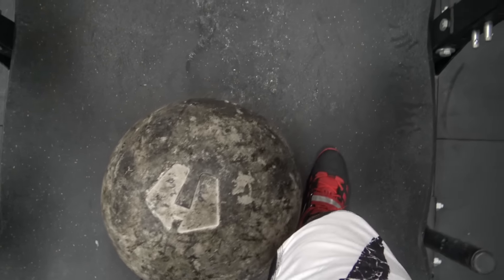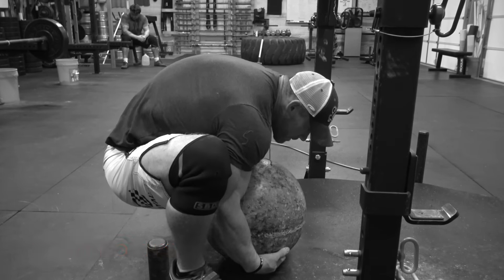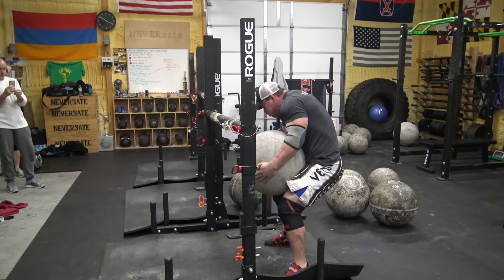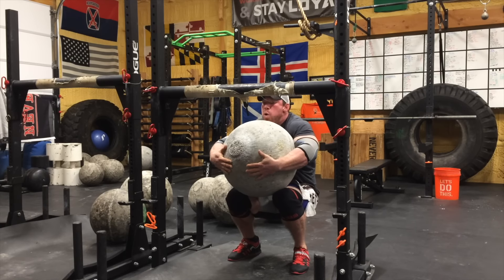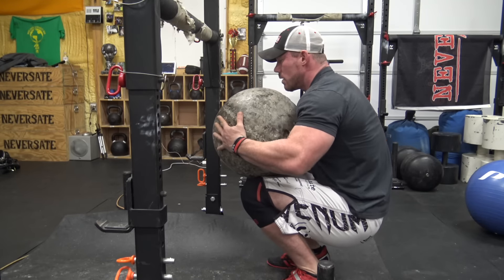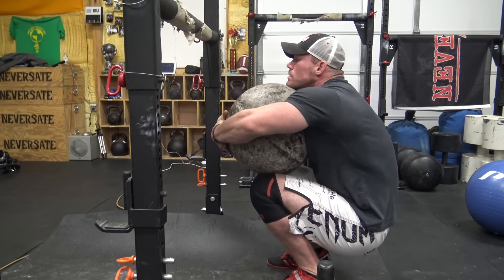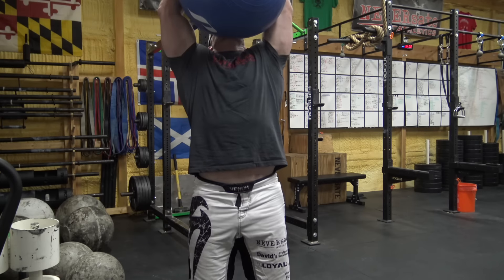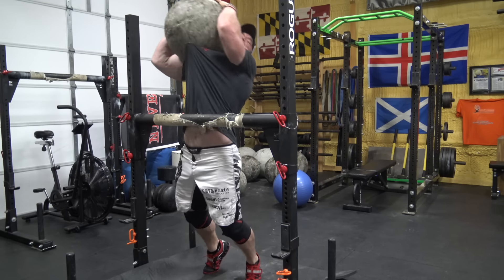How to Lift Atlas Stones (Stone Series Pt I)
A brief History of where Atlas Stones Came from and how to lift them!